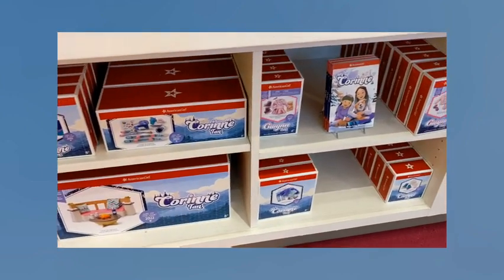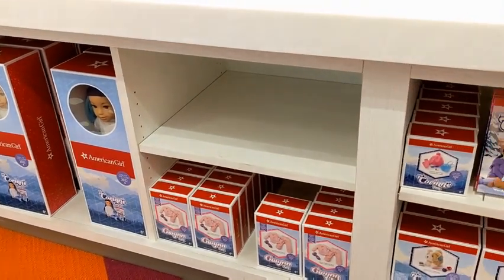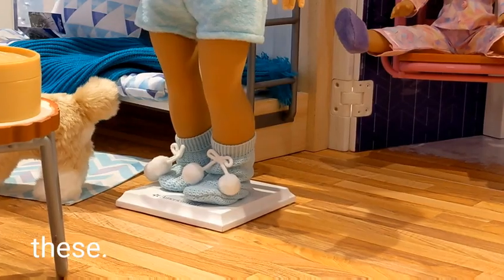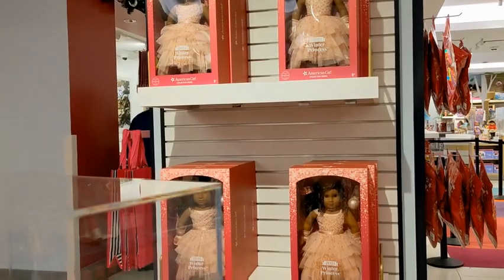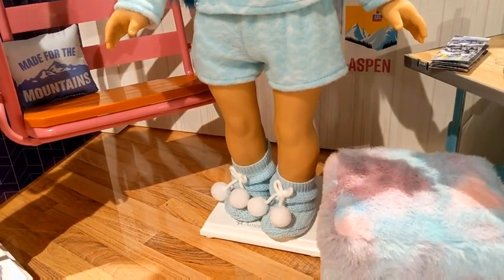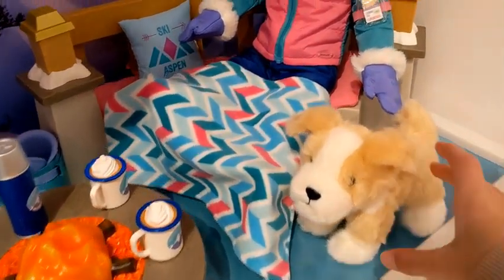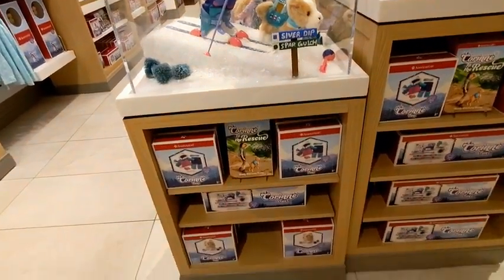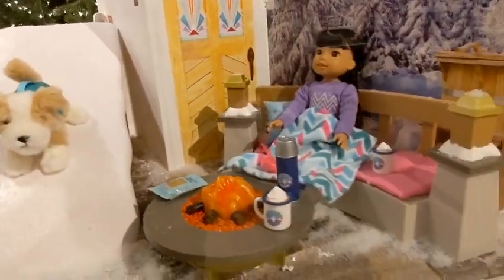MEETING CORINNE TAN AT AMERICAN GIRL PLACE CHICAGO!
I had so much fun going to Corinne's release and I hope you enjoyed watching this look around Corinne's set-up at american girl Chicago.